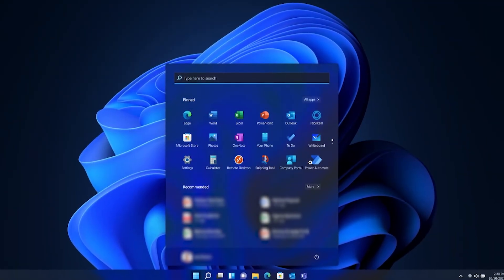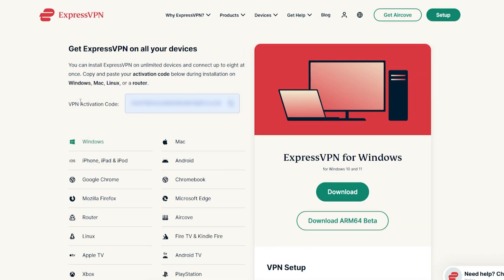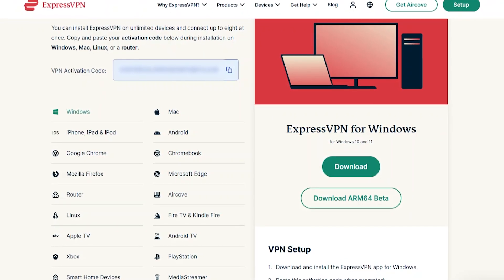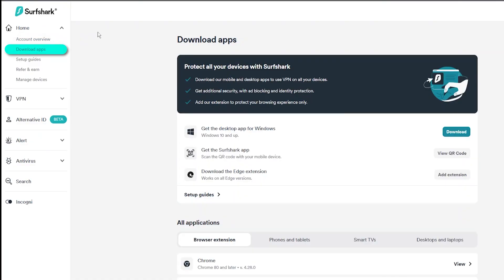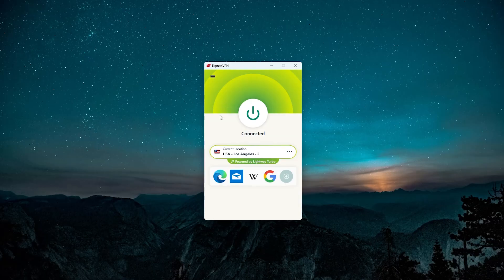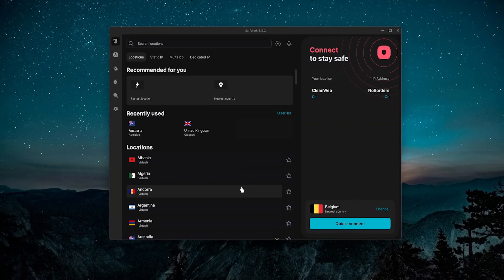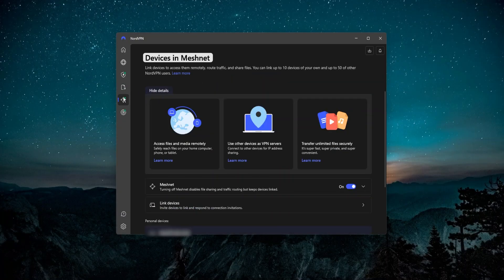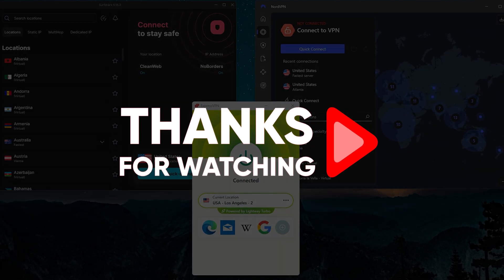How to Set Up a VPN on Windows: Avoid Common Mistakes & Maximize Performance!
🌐How to Set Up a VPN on Windows🌐

Setting Up VPN on Windows 10

Welcome back, everyone! Setting up a VPN on your Windows 10 is a breeze, and I'm here to guide you through it. Begin by selecting one of the top VPNs – Express, Nord, or Surfshark – using the exclusive links provided in the description for potential discounts. Use the credentials or code provided upon subscription to log in. Once logged in, you'll have the application ready to use.

Choosing the Best VPN for Your Needs

Express, Nord, and Surfshark emerge as the top three VPNs after rigorous testing. Each excels in various aspects, ensuring a kill switch, excellent torrenting support, and seamless streaming compatibility with services like Netflix, Hulu, and Amazon Prime Video.

ExpressVPN stands out as the fastest and easiest-to-use VPN, boasting over 3,000 servers across 105 countries. Ideal for those valuing reliability and willing to invest a bit more. NordVPN, with 5,800 servers in 60 countries, offers excellent value, especially for users seeking additional features like Threat Protection. It matches ExpressVPN's performance while securing up to 6 devices per subscription. Surfshark, our budget pick, may not match the speed of the top two but compensates by allowing unlimited device connections. With 3,200 servers in 100 countries, it's perfect for those seeking affordability without compromising on essential features.

In summary, ExpressVPN, NordVPN, and Surfshark are the crème de la crème of VPNs. ExpressVPN prioritizes speed and ease of use, perfect for those valuing premium services. NordVPN offers excellent value with additional features, making it a versatile choice. Surfshark, the budget option, provides core features at a lower cost and allows unlimited device connections.

Whether you prioritize speed, versatility, or budget-friendliness, these VPNs have you covered. Find exclusive pricing and discounts in the description, and remember, they all offer a 30-day money-back guarantee. So, choose the VPN that aligns with your needs, secure your online activities, and enjoy a safer digital experience.

Thank you guys very much for watching and I'll see in the next one. Have a wonderful day.

Hope you enjoyed my How to Set Up a VPN on Windows: Avoid Common Mistakes & Maximize Performance! Video.